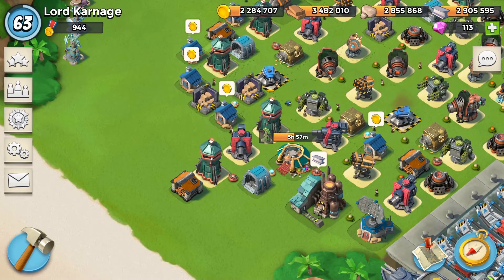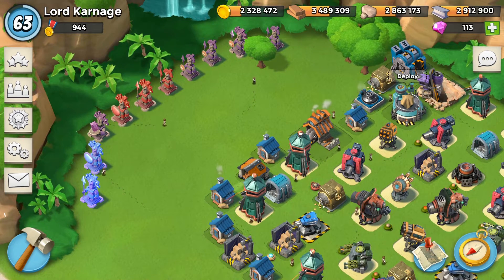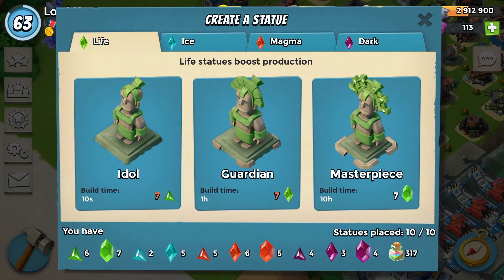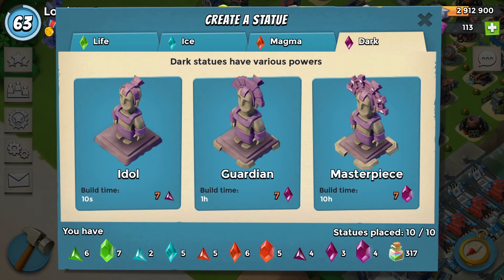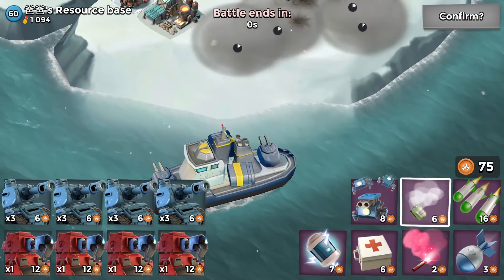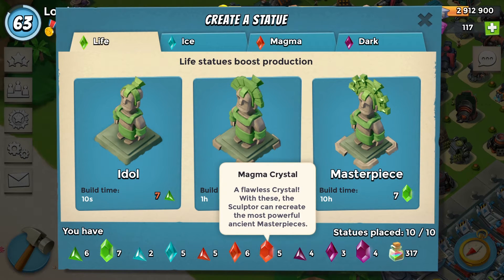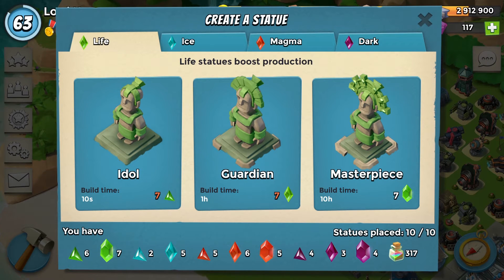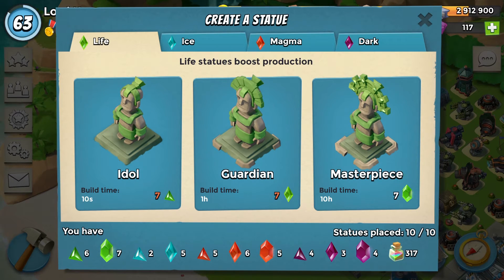Boom Beach Statue Guide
this is a full comprehensive guide on statues. this includes:
-what is a statue.
- how you get them...
- what you need and when
- when you want more Troop damage or Troop health.
- Power Stone Chance. all stats provided.(is it good? when do u boost it? and why is it so bad with dr t/terror?)

when i put up the stats i lost my gameplay footage. so i put up an image. its not noticeable. however the bottom stats are cut off so u will have to wait for me to read them out. sorry.